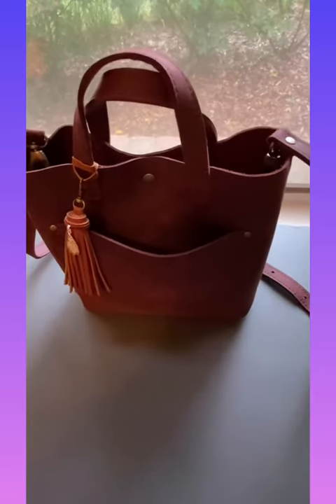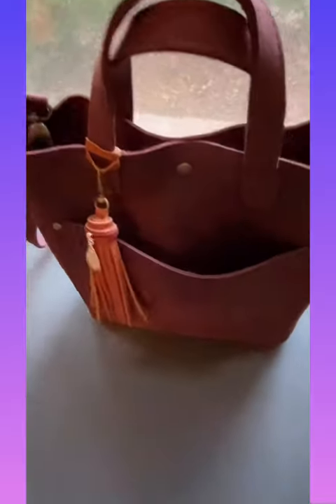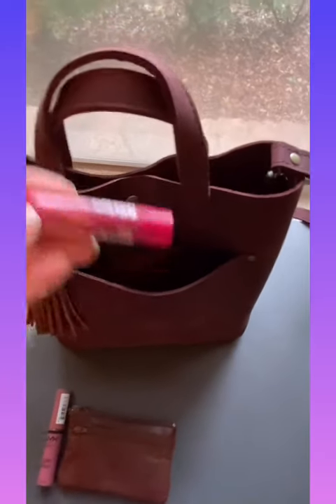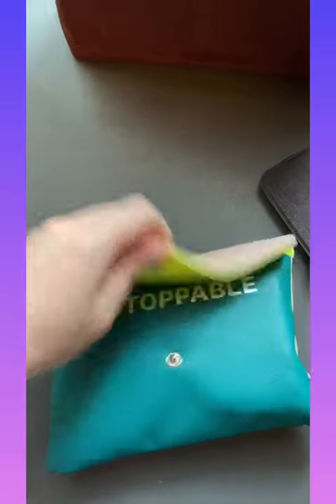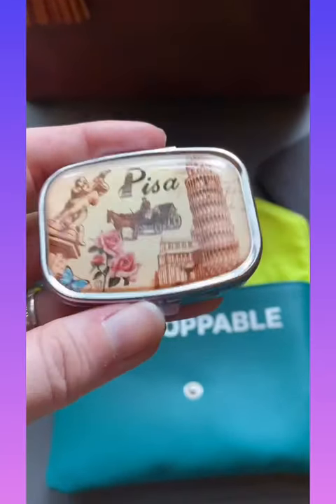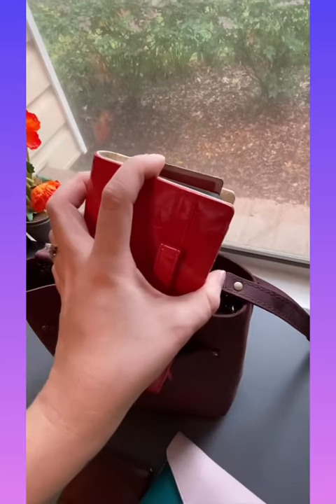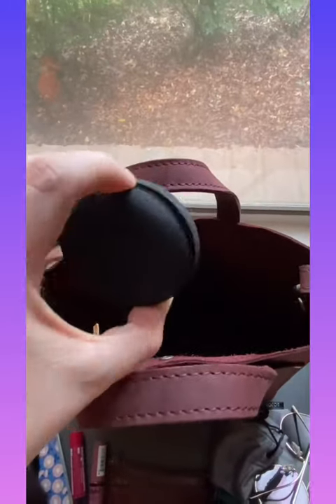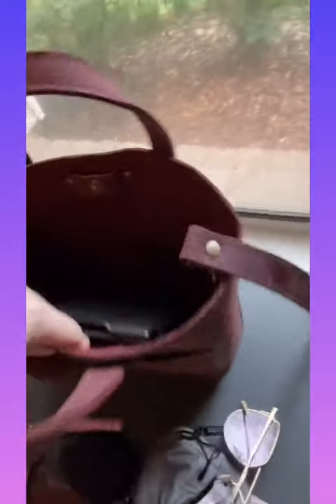What’s in my bag!? Portland Leather Goods Merlot Mini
My second video! Please enjoy my, “What’s in my bag video!?” I will be doing a video on my small honey classic tote with Portland Leather Goods next. 💜💜